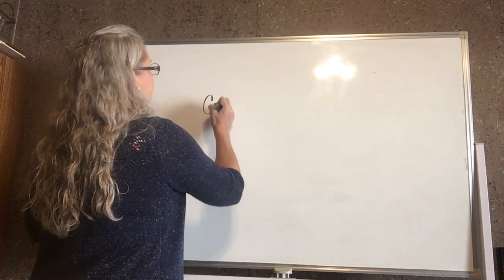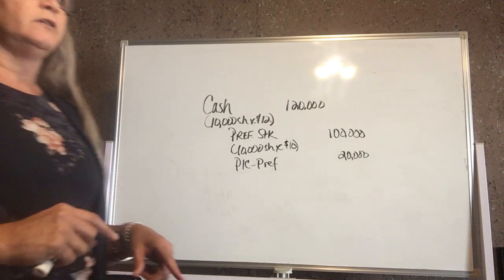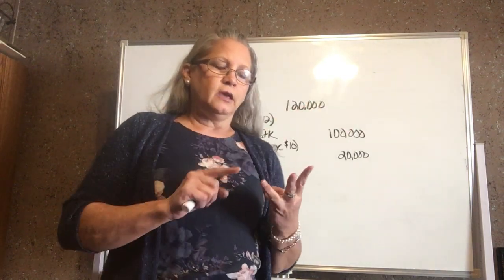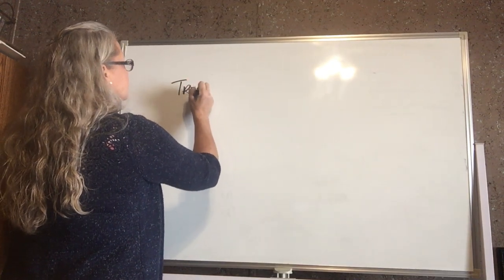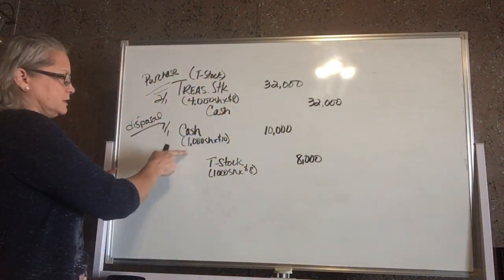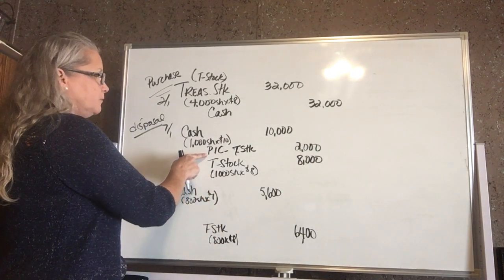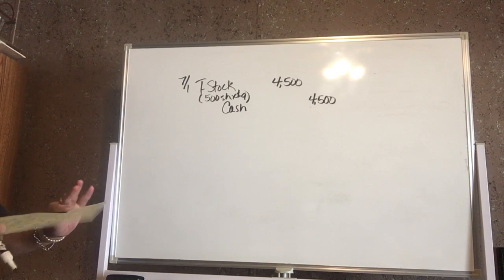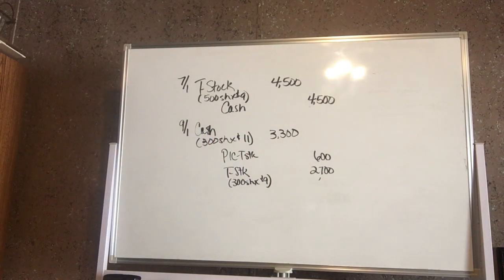ACCO 102 Ch 13 p3